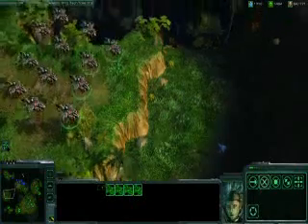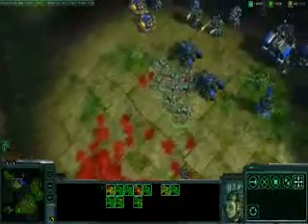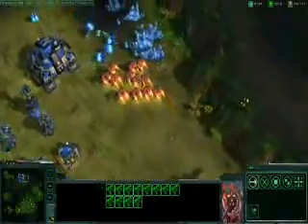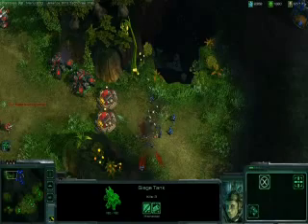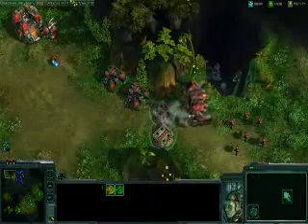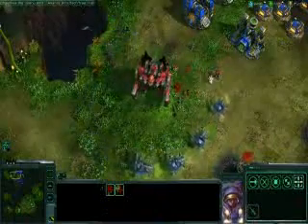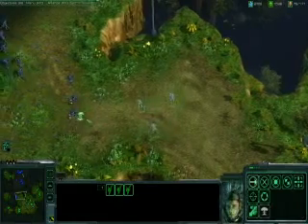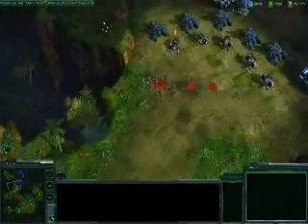StarCraft 2 - Terran Gameplay (Part 2 of 2)